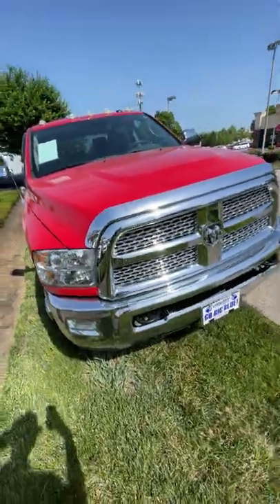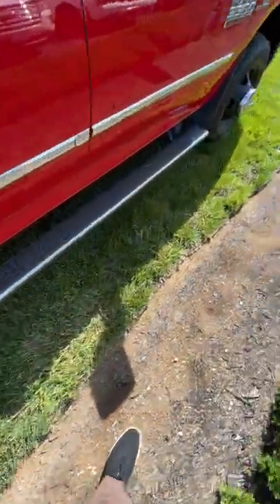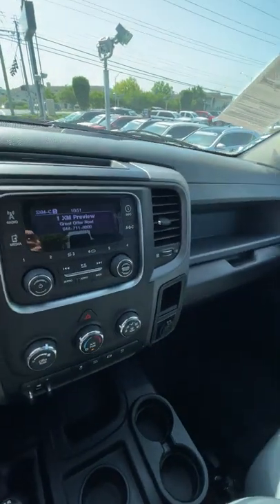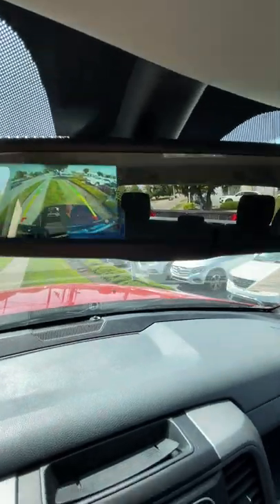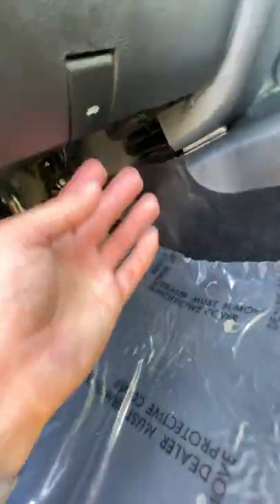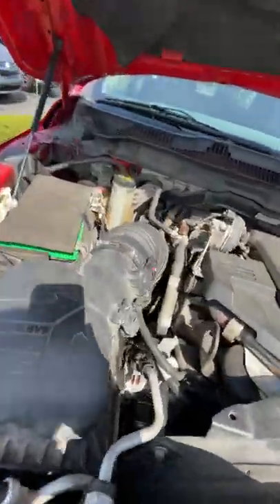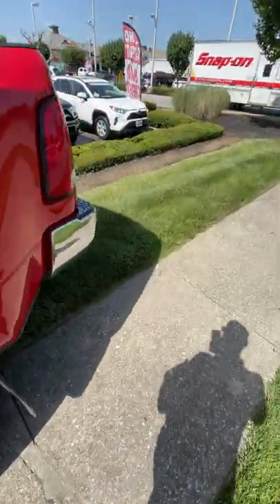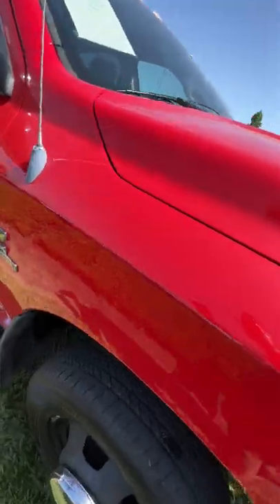2014 Ram 3500 Dually